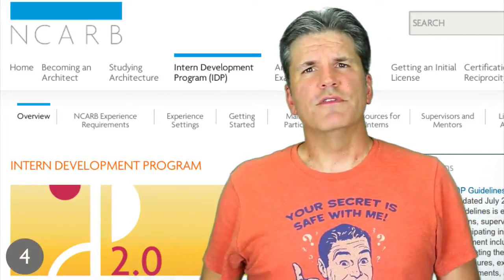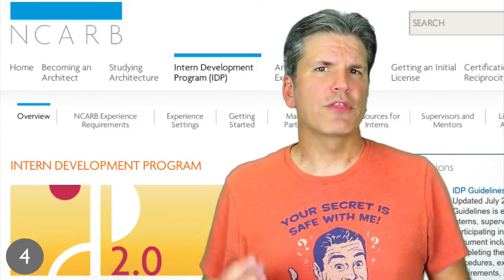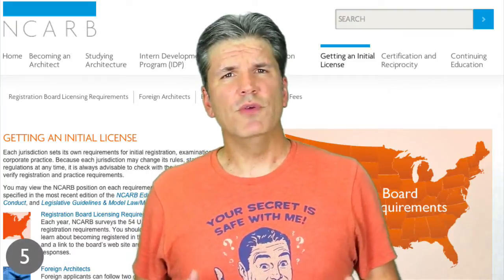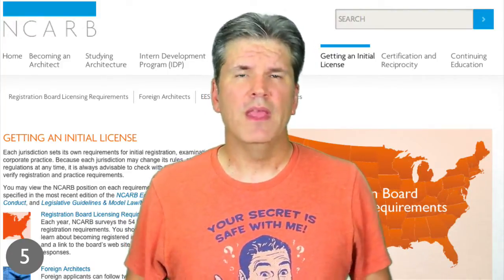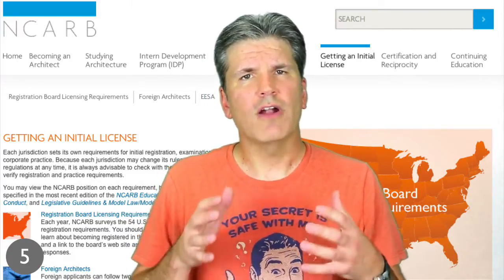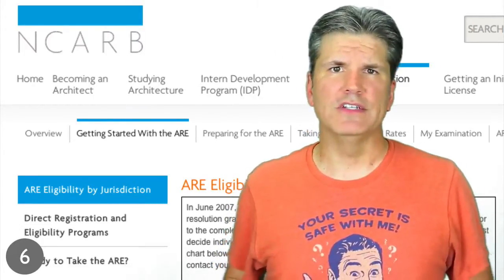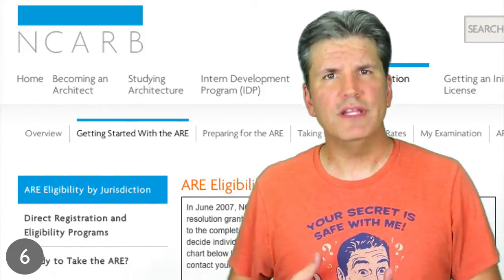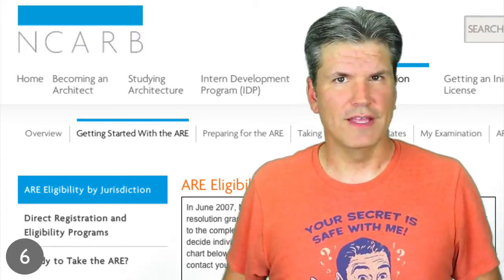Architect Registration Exam - 7 Steps On Your Final Road To Licensure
Check us out at ArchitectExamPrep.com to help you prepare for and pass the Architect Registration Exam, ARE, administered by National Council of Architectural Registration Boards, NCARB.